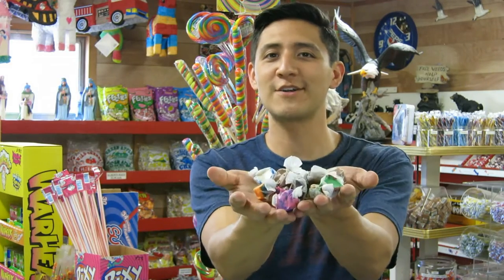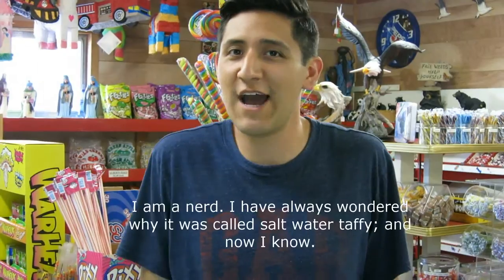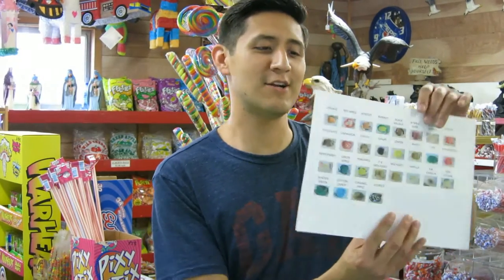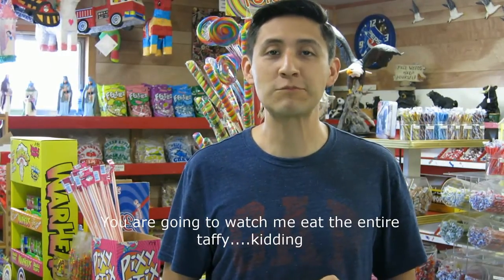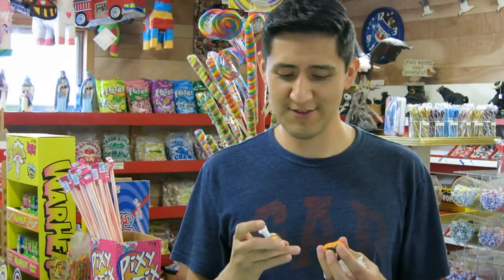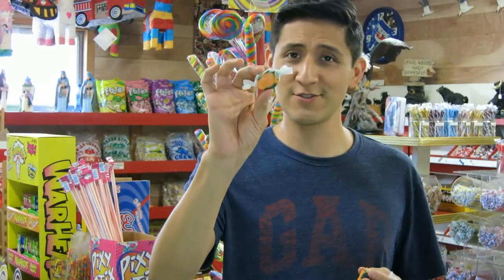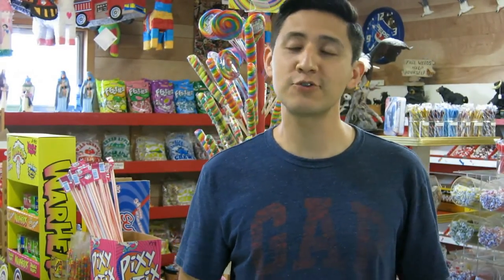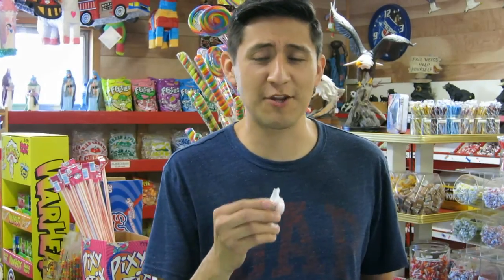Tasting Salt Water Taffy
I enjoy salt water taffy and give a small history on how it was created

Location:
Penny Candy Store
10221 Live Oak, Blvd.

If you are curious where I get my nerdy/geeky shirts, here’s the link to a monthly subscription of awesome stuff in a small box: Loot Crate There are sometimes promotional codes available.